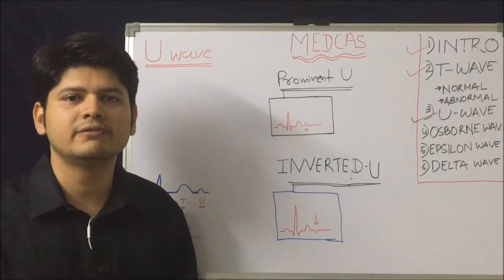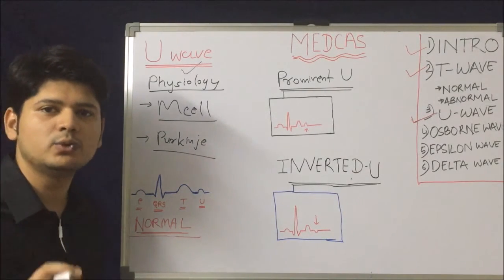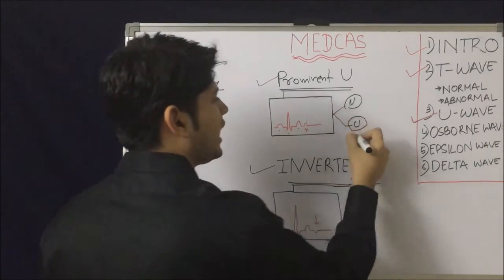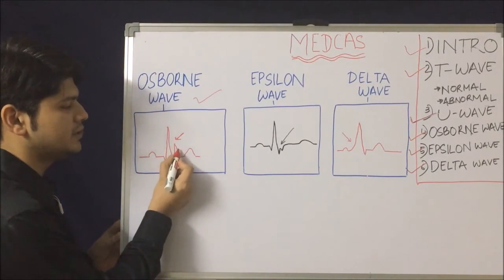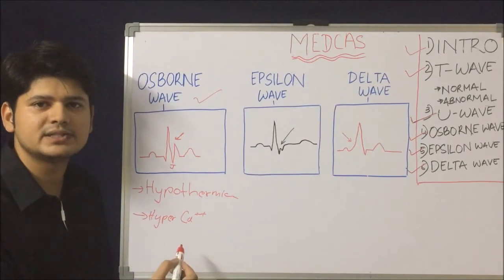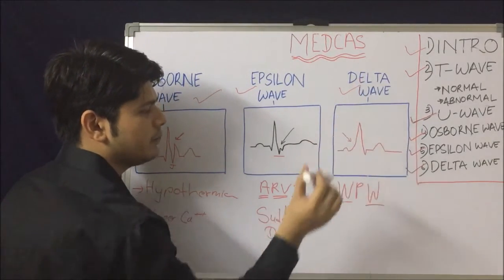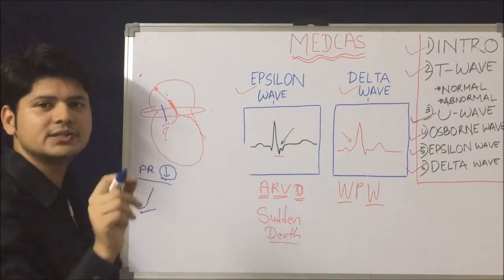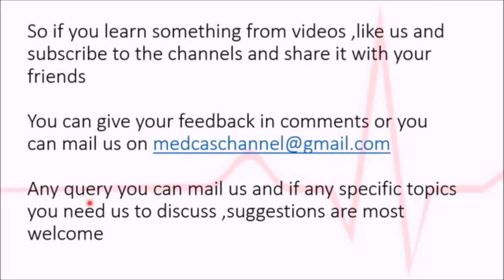ECG - U waves ,osborne wave ,epsilon wave & delta wave Basics & concepts 4b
Here we have described about the normal Physiology of T wave ,U wave ,osborne wave , epsilone wave and delta wave .